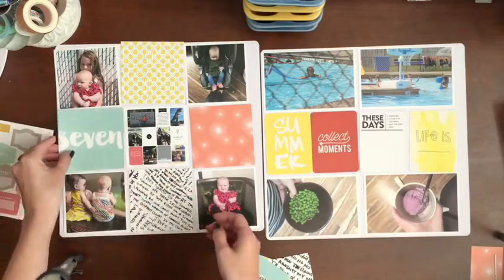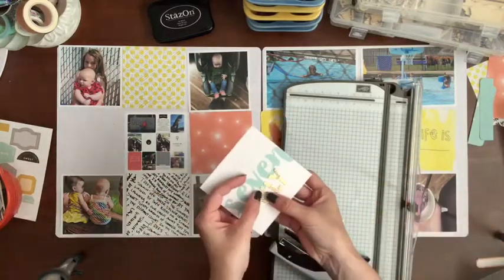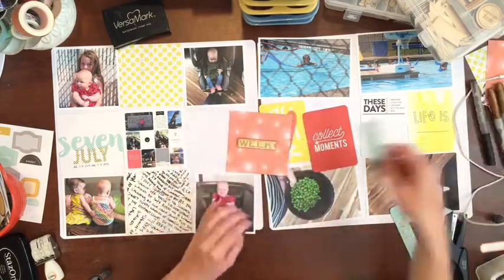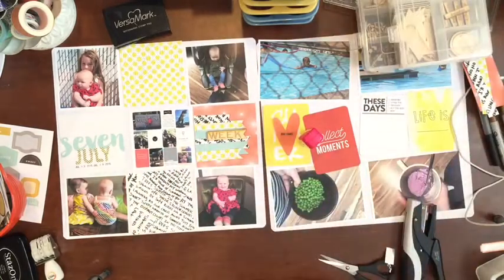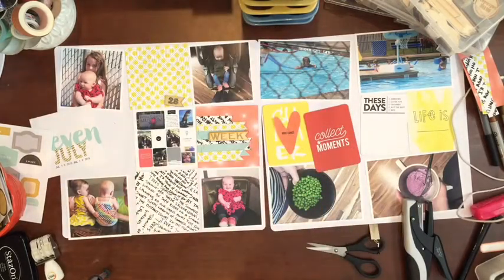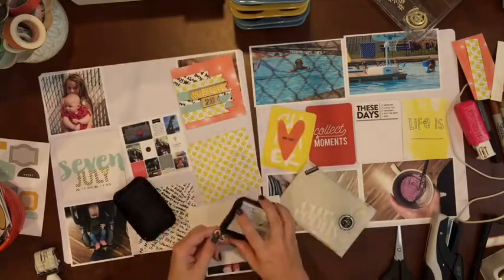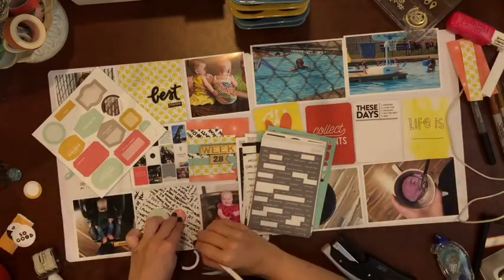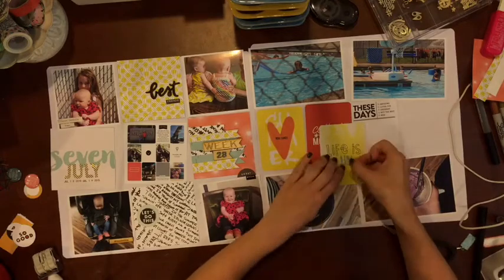Project life process video // week 28/2015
How to Project life process video for week 28/15. 12x12 double layout using 2 different design pocket page protectors and the Studio Calico July PL Fairground kit. Also using embellishments from pinkfresh, color cast designs, various stamps, Maggie Holmes.